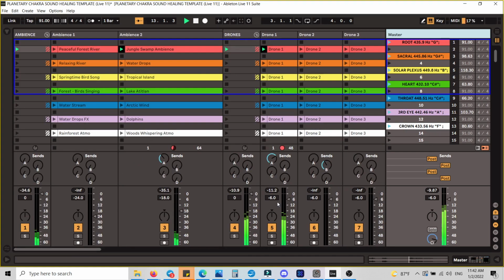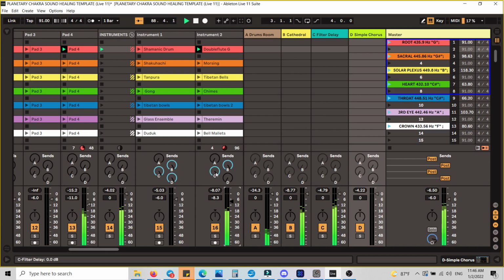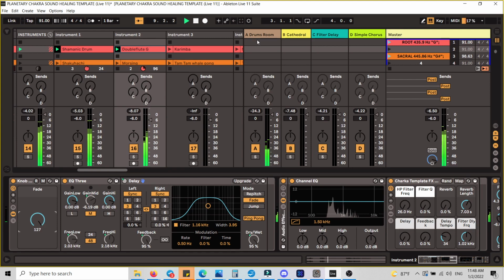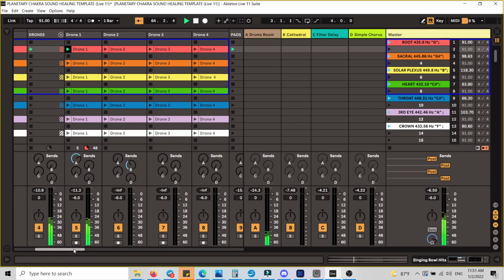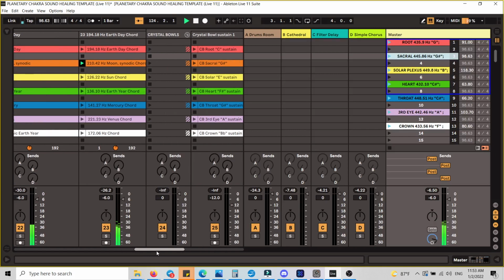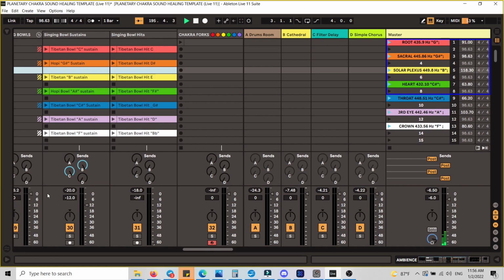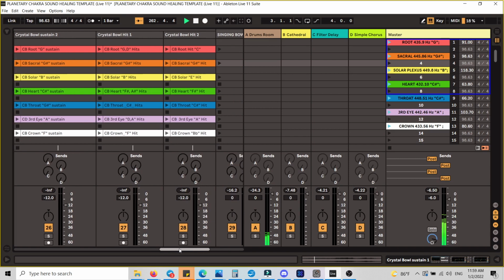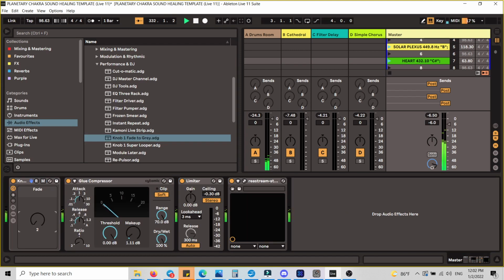TIPS & TRICKS FOR TRANSITIONS DURING A LIVE PERFORMANCE (CHAKRA TEMPLATE)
In this video I share some tips and tricks on how you can smoothly transition between elements (clips) of your live performance using FXs and Transition Sounds.

In this example I use the PLANETARY CHAKRA HEALING TEMPLATE wich you can get here: